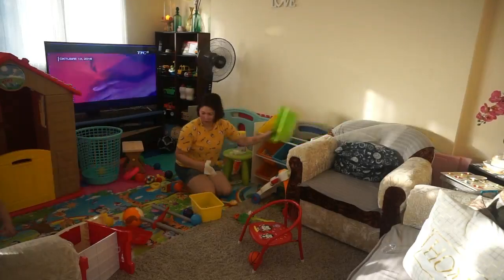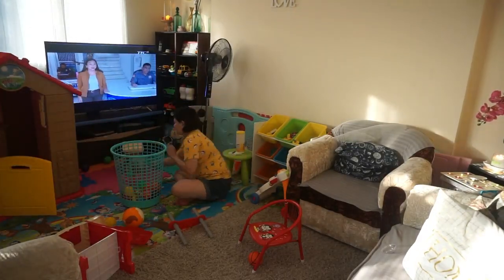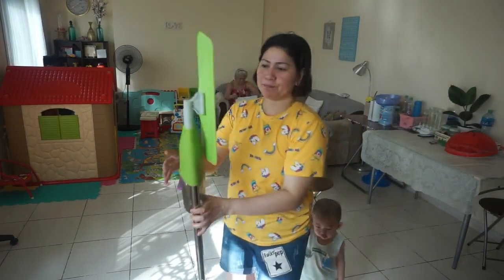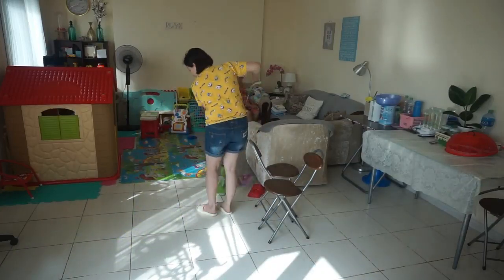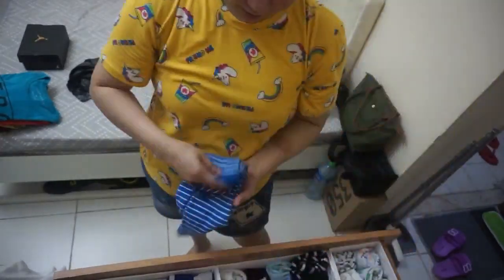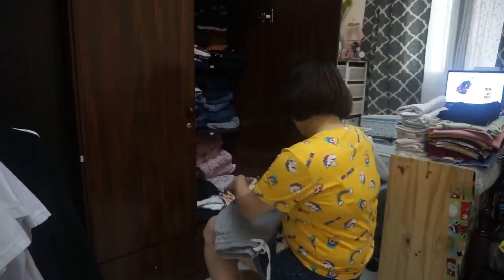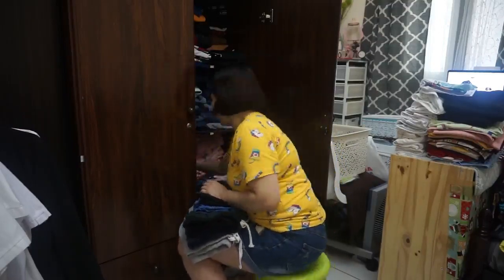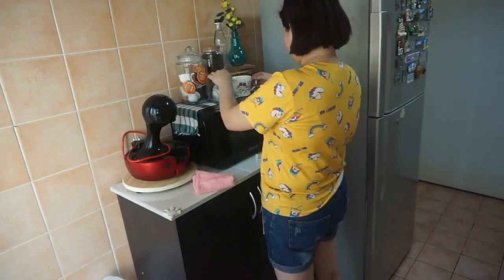WHOLE HOUSE CLEAN WITH ME | Nery Joy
Hello Everyone! It is another day. And another cleaning video. Today, I would be able to clean the whole house. Joine me as I clean. Grab your brooms and mops and let's have fun cleaning.

🎵 Track Info:

Title: On the Way by Vlad Gluschenko

🎵 Track Info:

Title: Piña Colada by LiQWYD

🎵 Track Info:

Title: Night Sky (ft. Julia Mihevc) by Leonell Cassio

Nery Joy